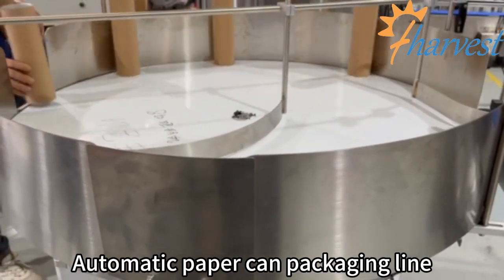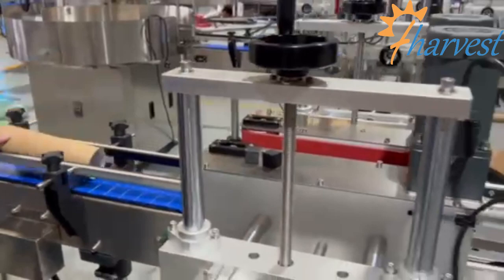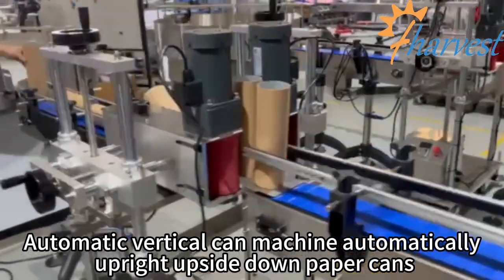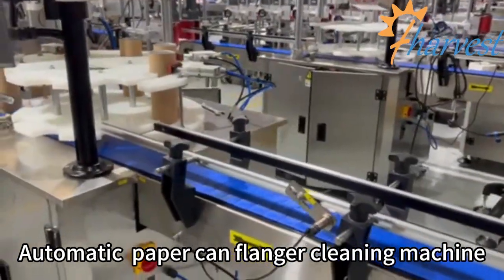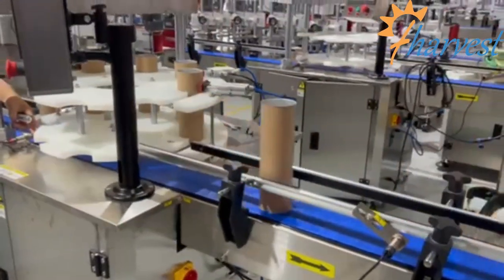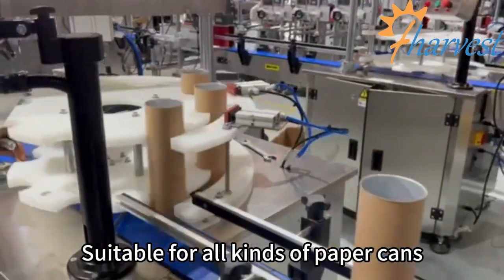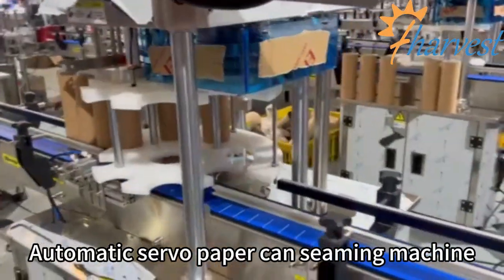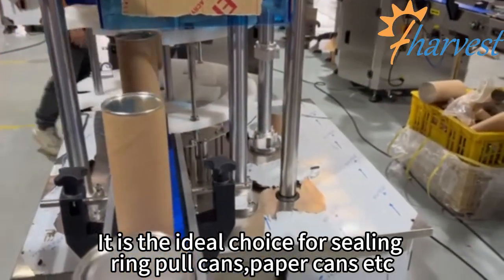Automatic paper cans packaging line, automatic paper tube flanger cleaning sealing